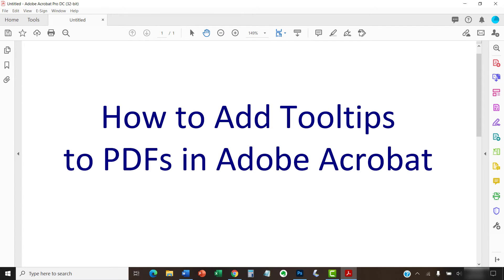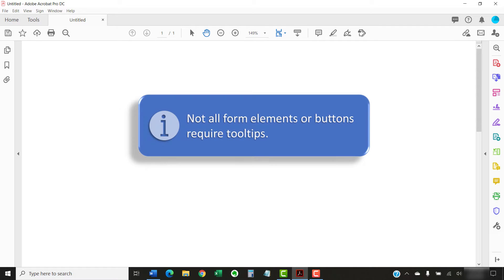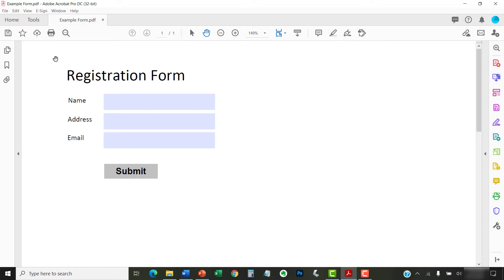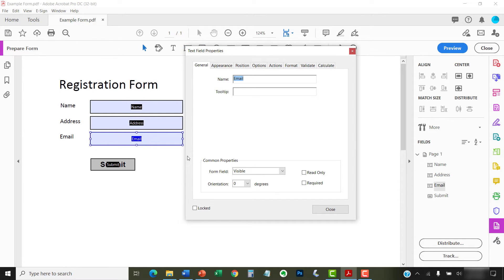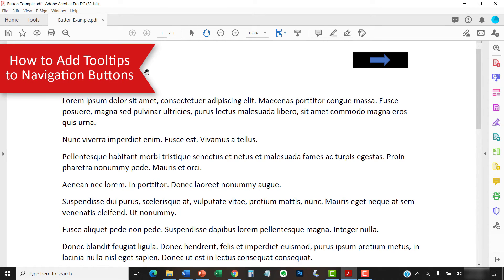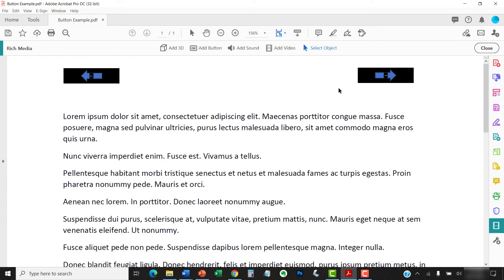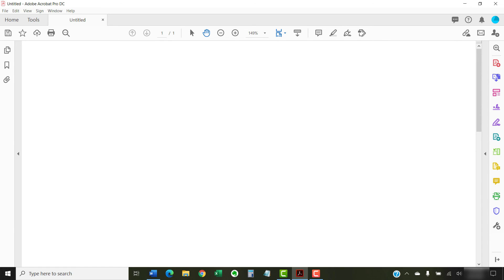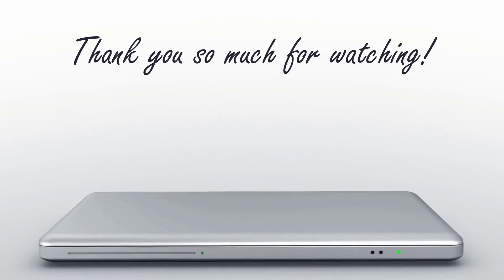How to Add Tooltips to PDFs in Adobe Acrobat (PC & Mac)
Learn how to add tooltips to PDFs in Adobe Acrobat. Specifically, we will add tooltips to forms and navigation buttons.

Tooltips are short pieces of information that appear when users hover their cursor over interactive elements.

These steps are for Adobe Acrobat DC, Adobe Acrobat 2020, and Adobe Acrobat 2017. In addition, the steps are the same for PC and Mac.

Chapters:
0:00 Introduction
1:17 How to Add Tooltips to Forms
3:00 How to Add Tooltips to Navigation Buttons

Please leave your questions about Microsoft Word and Adobe Acrobat in the comment section below. Although I can’t guarantee I will be able to answer every question, I will certainly make an effort to create as many viewer-requested videos as possible.